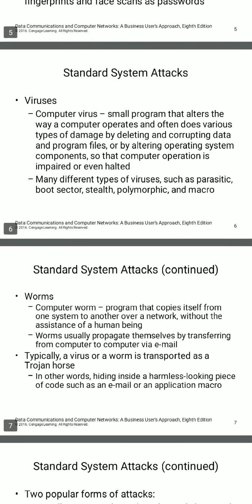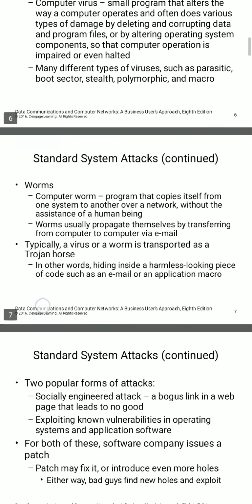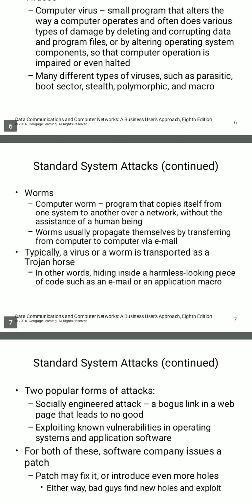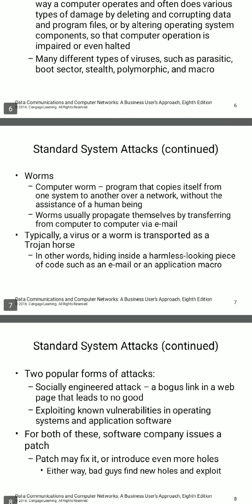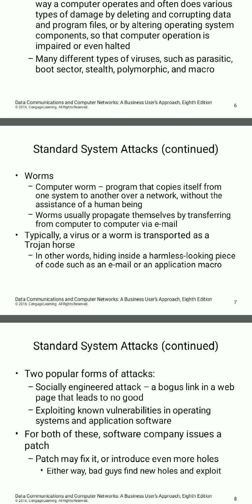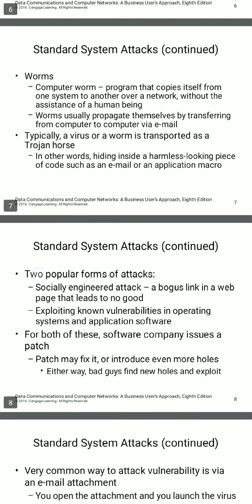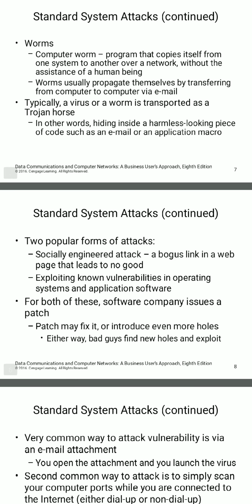2nd PART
CYBERSECURITY